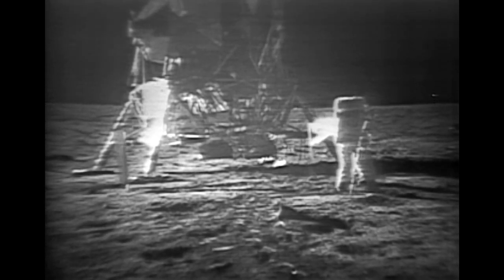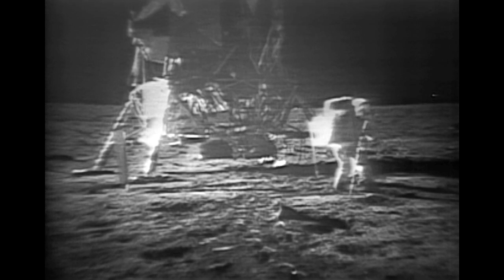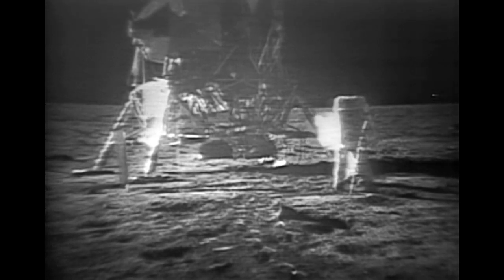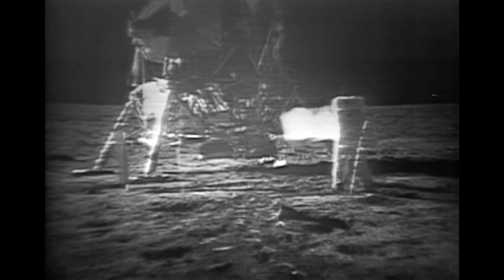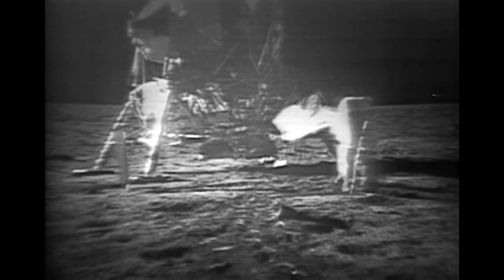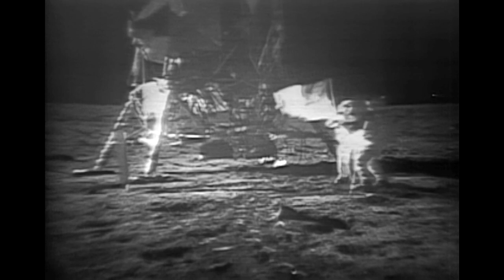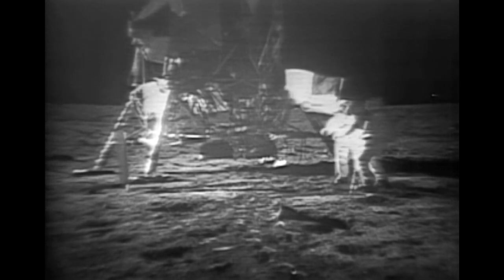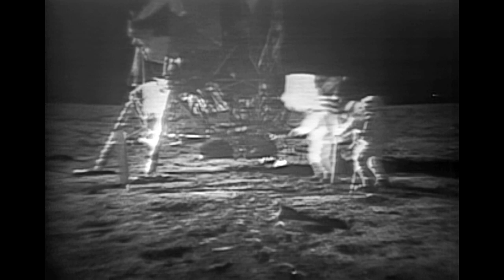Apollo_11_moonwalk_montage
🚀 "Apollo 11: Journey to the Moon | Unveiling the Untold Stories 🌕"

Get ready to embark on a mesmerizing voyage through history as we unveil the captivating, untold stories behind the legendary Apollo 11 mission that landed humans on the Moon! 🌍🌒

🌠 Join us on an awe-inspiring adventure as we delve into the triumphs, challenges, and heroic moments of the brave astronauts who dared to dream beyond Earth. 🛰️👨‍🚀

🌌 From the heart-pounding launch to the breathtaking lunar landing, this gripping documentary redefines space exploration, uncovering the dedication, science, and sheer audacity that fueled America's greatest achievement. 🇺🇸🌠

🔍 Discover rare footage, exclusive interviews, and never-before-heard accounts that paint a vivid picture of humanity's giant leap. 🎥🌎

🔬 Prepare to be inspired, educated, and moved by the spirit of discovery as we relive the historic Apollo 11 mission in a way you've never seen before. 📚🔭

📢 Don't miss out on this captivating journey that will leave you in awe of human potential and the boundless wonders of space.